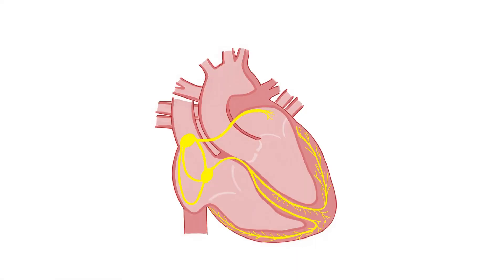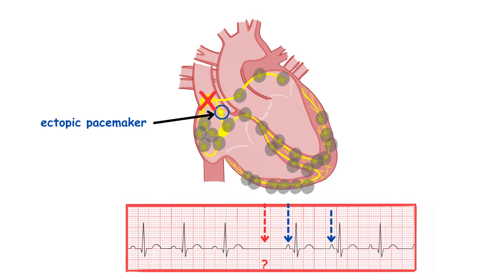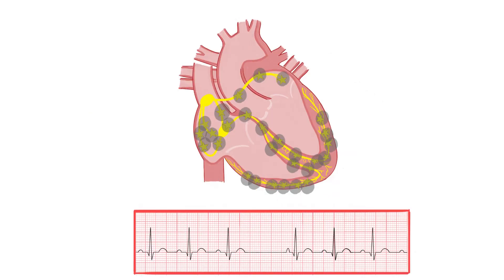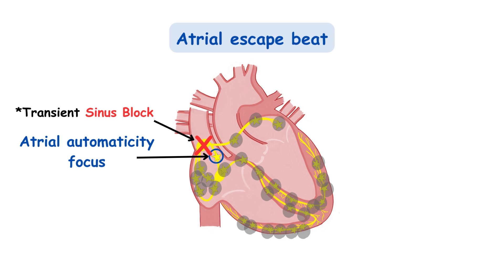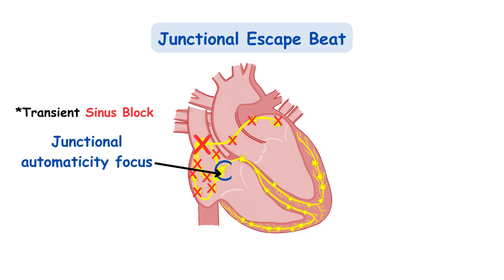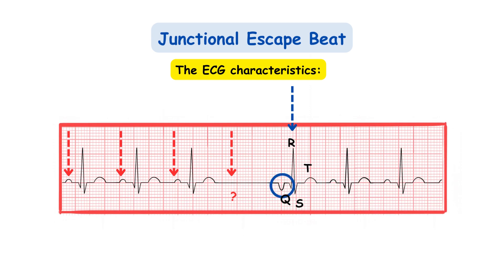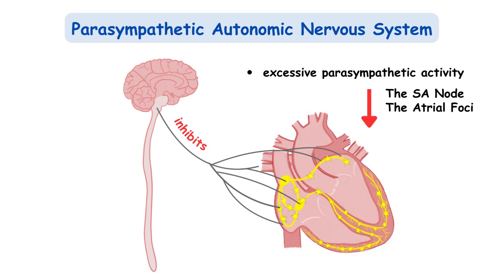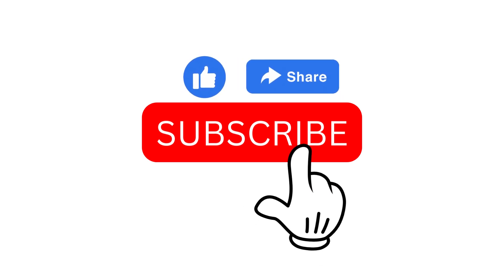Atrial Escape Beat, Junctional Escape Beat, Ventricular Escape Beat/ Ectopic pacemakers/ EKG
Atrial, Junctional, and Ventricular Escape Beats Explained 💓🎶"

Normally, the electrical activity of the heart originates in the Sinus Node- this is the heart’s dominant pacemaker. But, every part of the electrical conduction system has foci that can generate electrical stimuli on its own- known as automaticity foci. When the SA Node functions properly all of the other foci below are suppressed- they are asleep. But, the nature was very smart to produce a backup plan, a backup mechanism when the dominant pacemaker fails to lead the heart. There are three separate levels for this “backup pacemaker mechanism”. ATRIAL, JUNCTIONAL and VENTRICULAR level. When the previously dominant leader stops working, another automaticity focus, no longer overdrive suppressed wakes up from its sleepy, still phase to start pacing and to save the person's life, and with that Escape Beats and Escape Rhythms occur.

In this educational and visually engaging video, we break down the distinctions between atrial, junctional, and ventricular escape rhythms. Explore the beats that occur when the heart's natural pacemakers take a brief pause, allowing secondary pacemakers to step in and maintain the rhythm. Discover the fascinating interplay between the atria and ventricles, and how escape rhythms contribute to the heart's resilience.

Tune in and let the beats guide you through the rhythmic wonders of atrial, junctional, and ventricular escape rhythms! 🎵💓